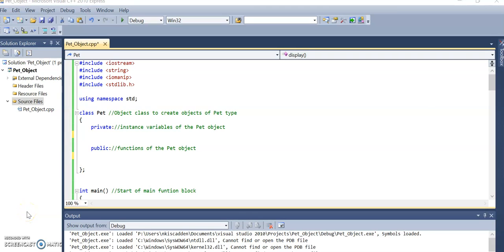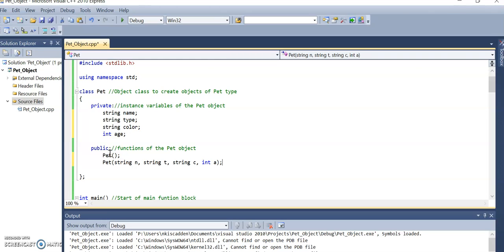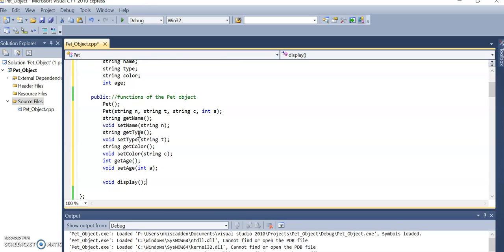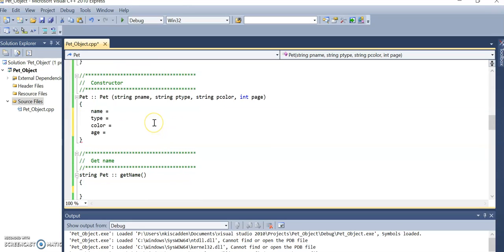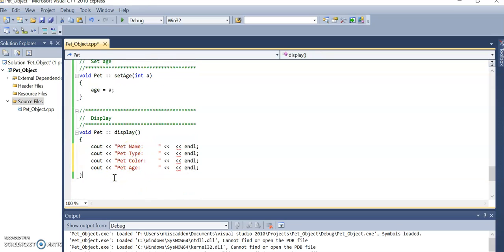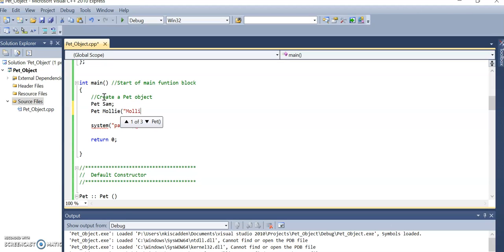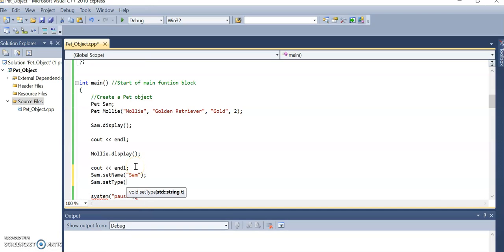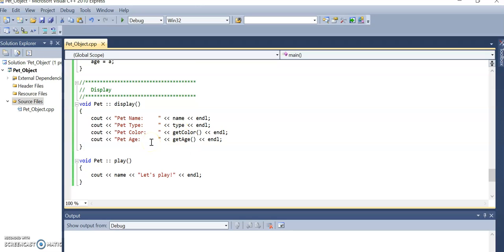Pet Object Lesson